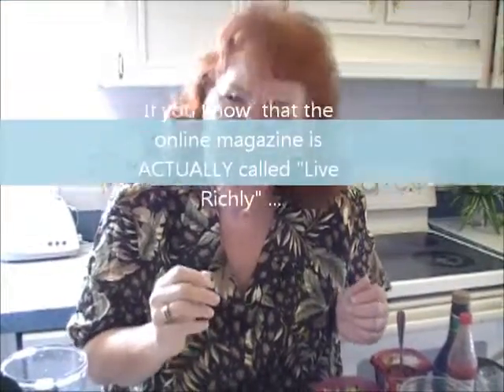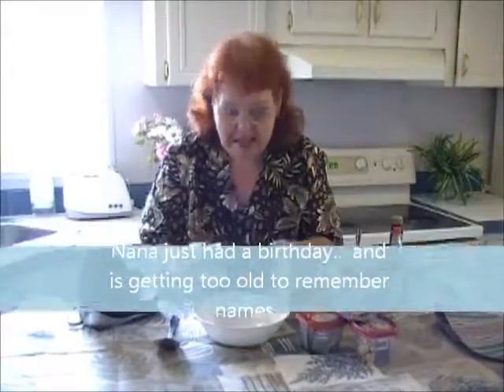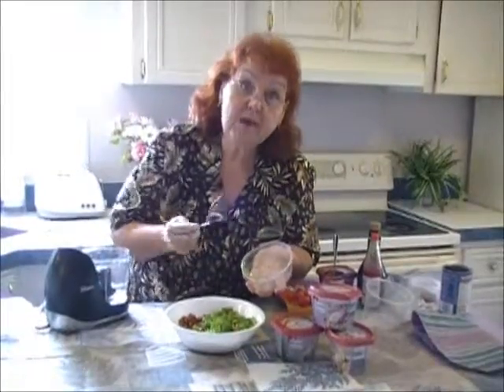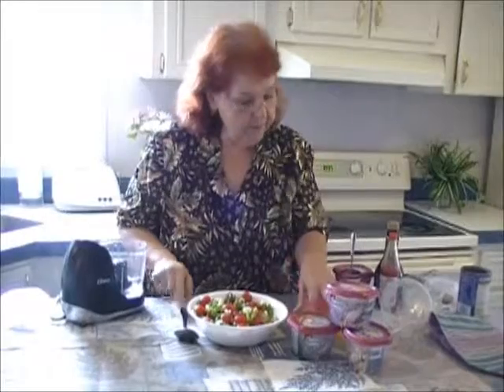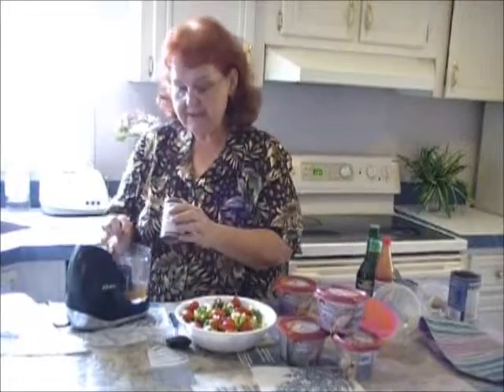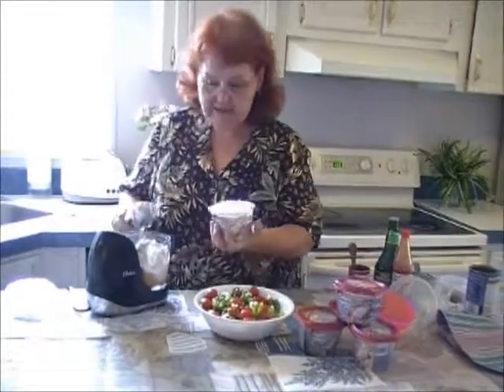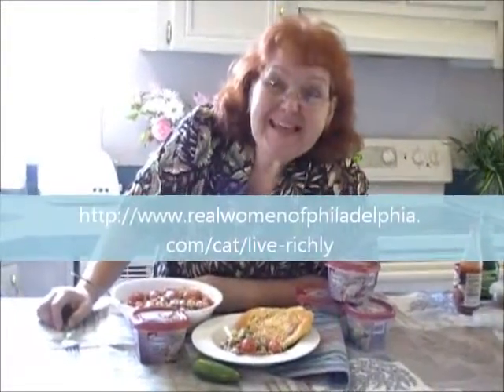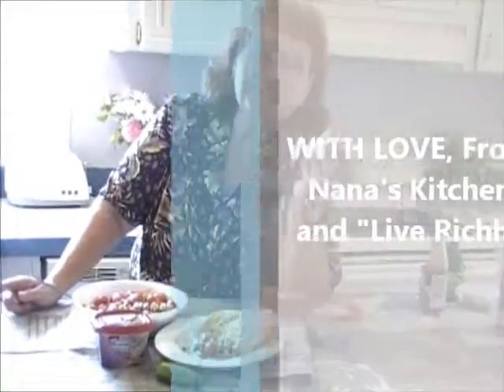Nana's Garlic Bean Salad